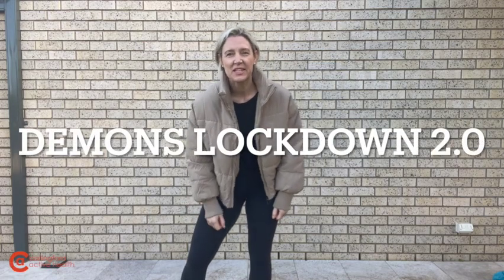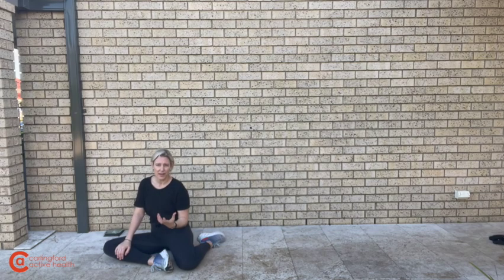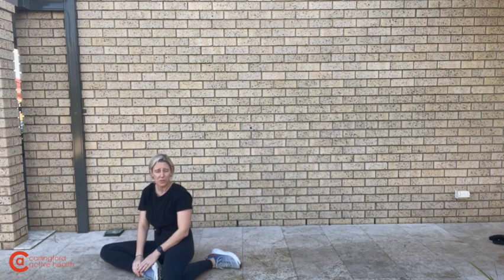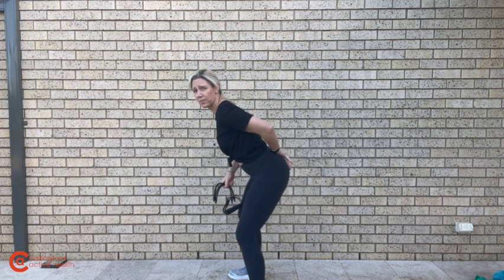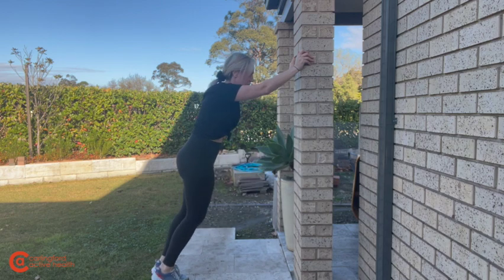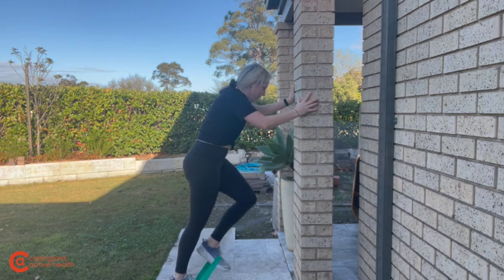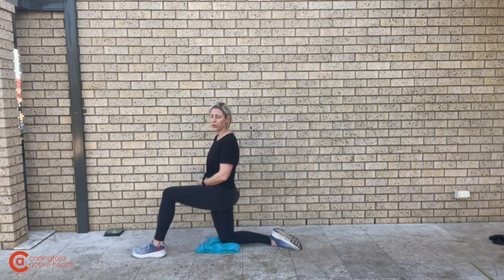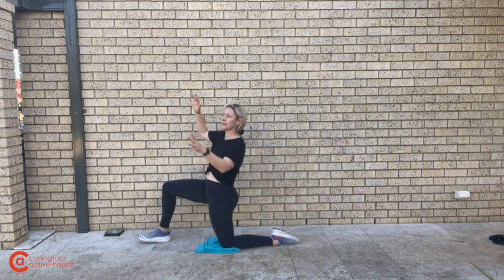DEMONS Lockdown 2.0 - Keeping you Active Beyond Game Day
We have done this before Demons and we will do it again!

Keeping your body mobile, joints primed and stabilised is essential to come firing out the other side of Lockdown 2.0.

Use this time wisely and get in touch for anything.

We are OPEN during the whole lockdown period.

Stay safe!